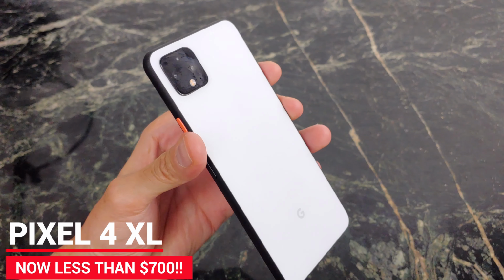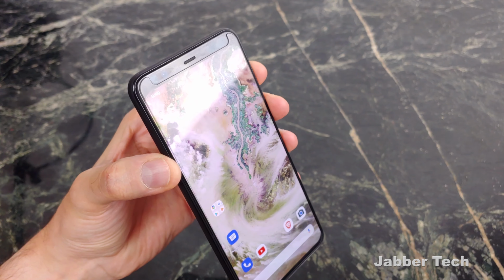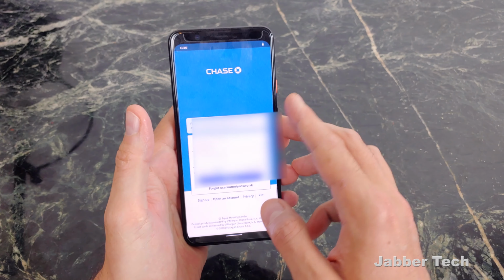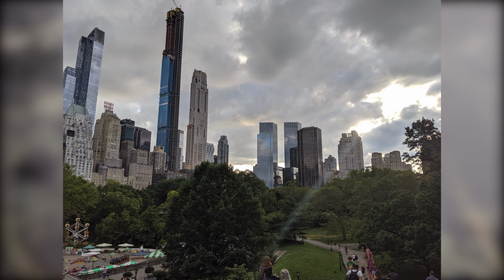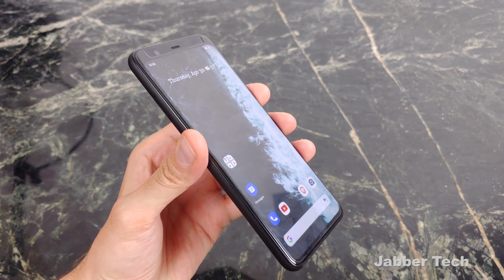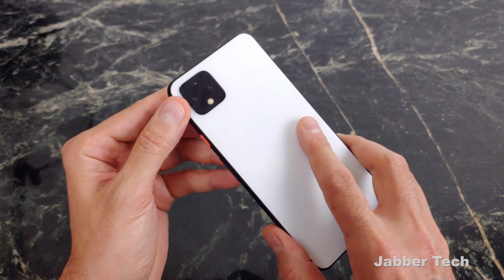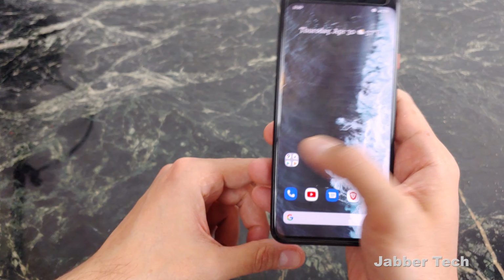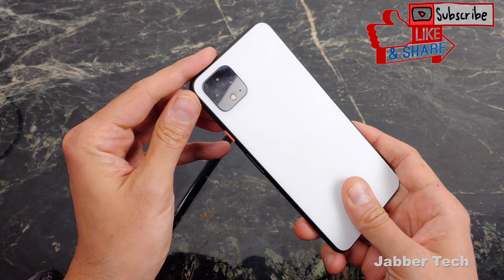Google Pixel 4 XL Revisited : Updated but still the same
The Google Pixel 4 XL still has the best camera in 2020. The camera is what keeps me, and a lot of people returning to the phone. There have been some updates and Pixel Drops to add features but is it enough to keep sales ramping up?The phone is a consumer phone without a lot of customization but that's ok or is it? Let's revisit this great phone from google.

More of my favorite tech!